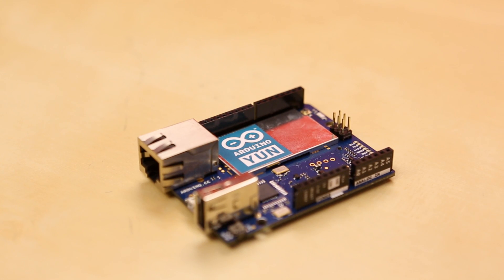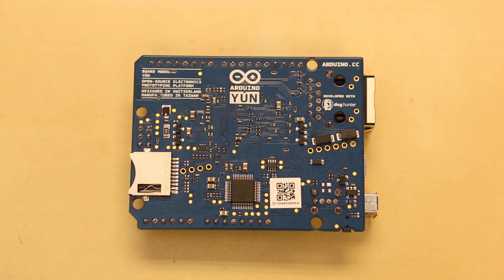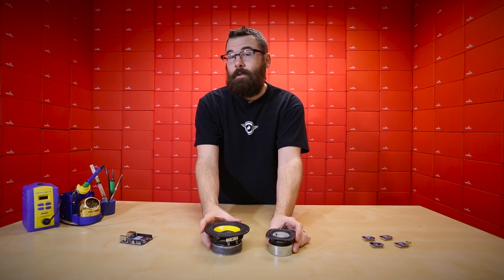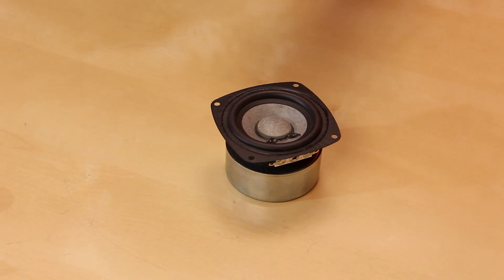SparkFun 11-29-13 Product Showcase: Talk Box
Talent: Robert Cowan, Nick Poole